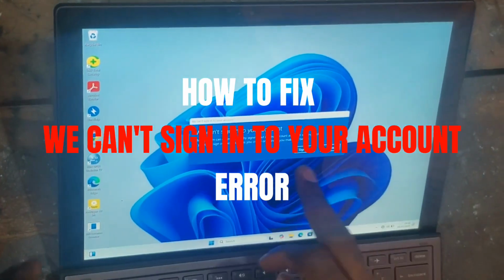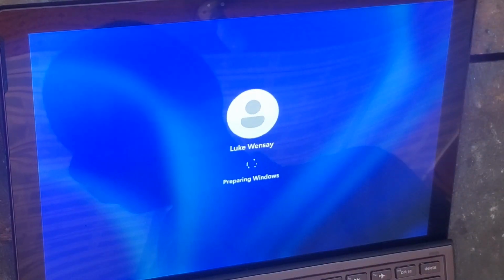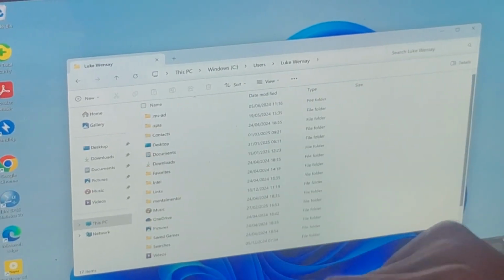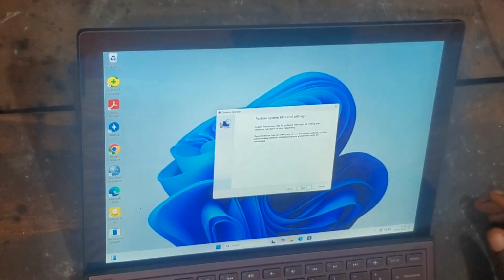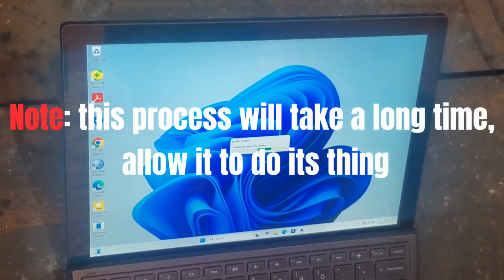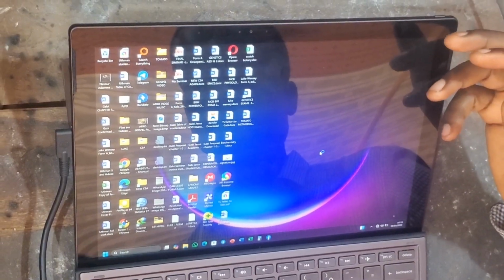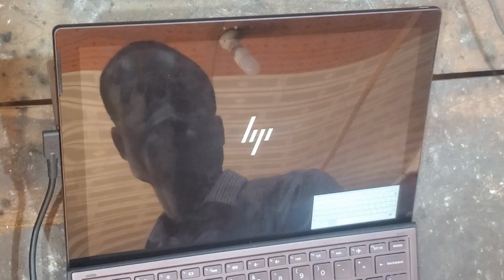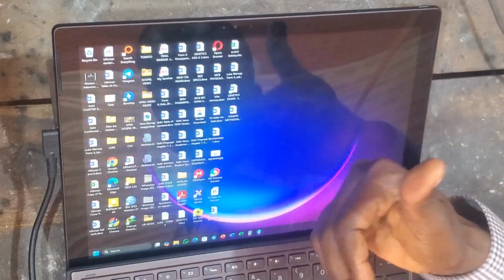HOW TO FIX 'WE CAN'T SIGN IN TO YOUR ACCOUNT' ERROR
The windows booted in to a temporary user due to the problems with the registry.

Watch and learn how the problem was fixed and how you can set your PC to be able to recover from such problem in the future.